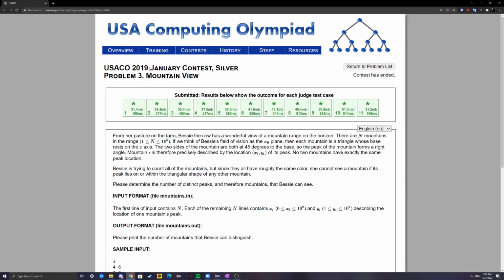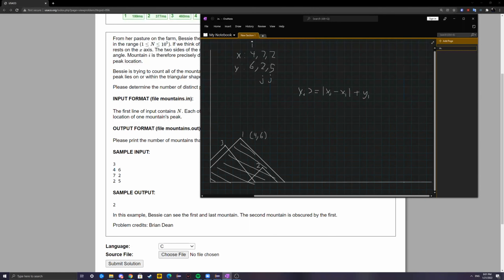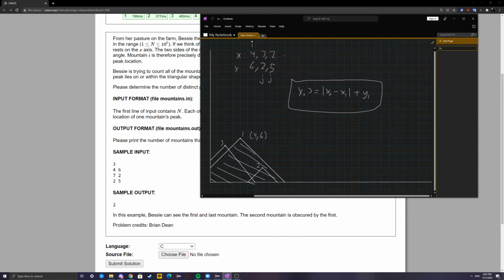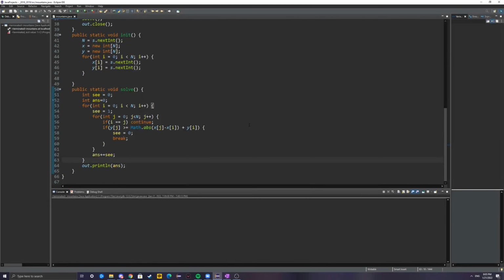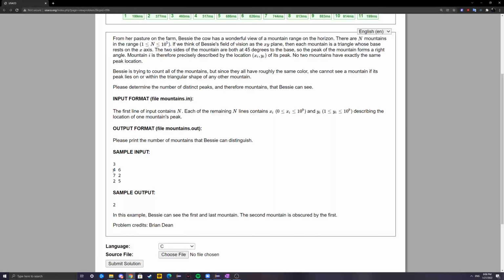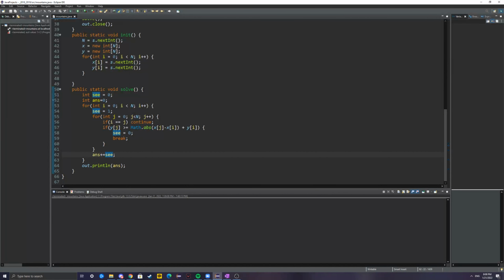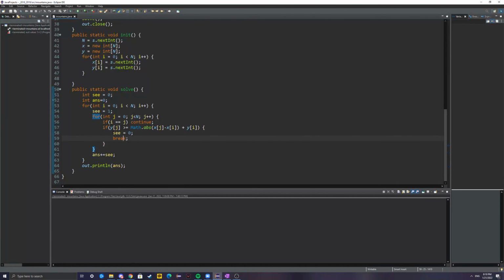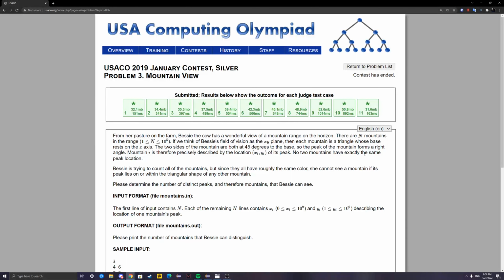USACO 2019 January Silver - Mountain View